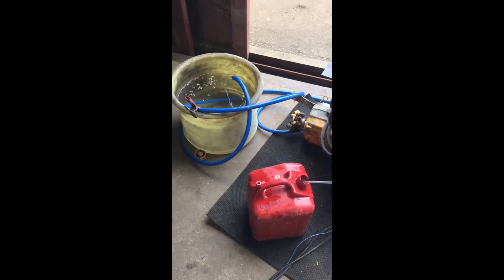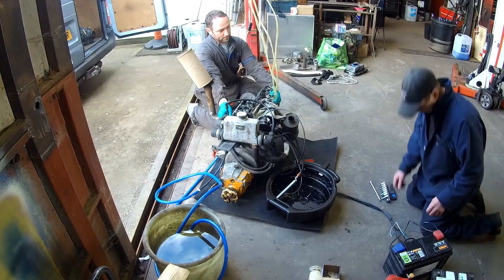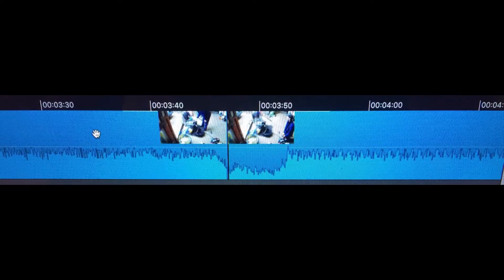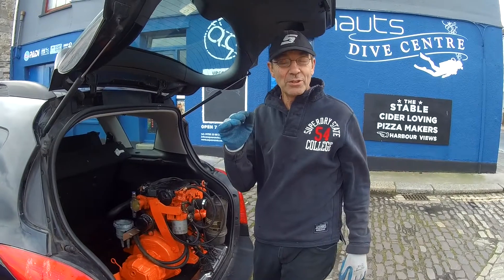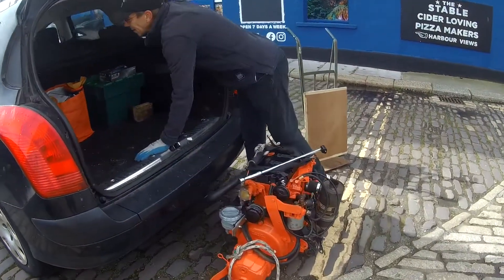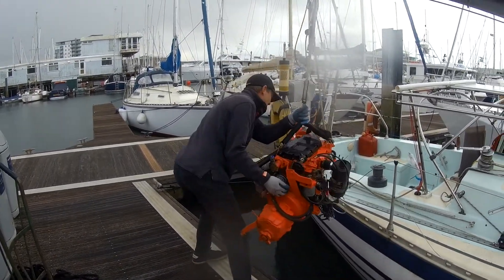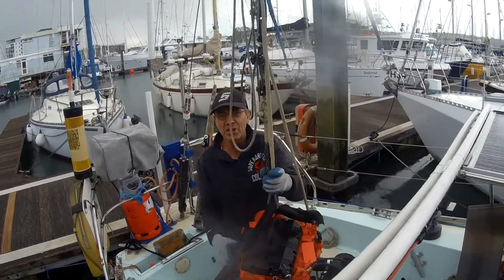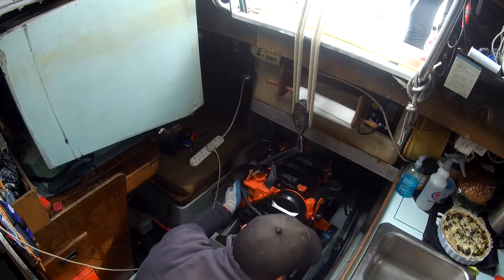Removing and refurbishing the engine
Amandine and I take the engine out and give it a big service before replacing it
Also your comments are really welcome, and they help to indicate to You Tube that we are here!